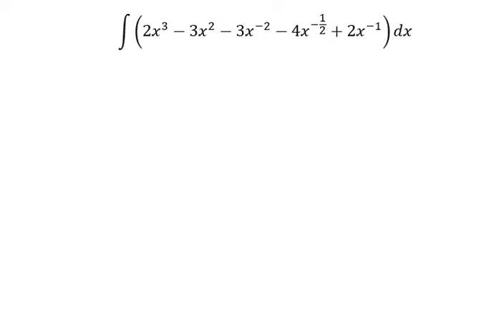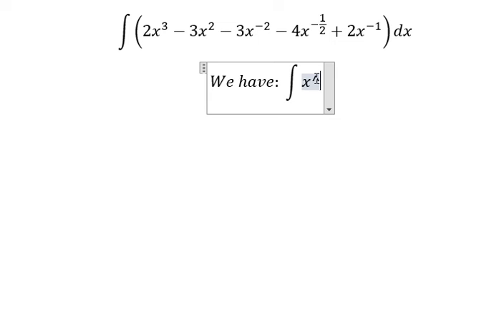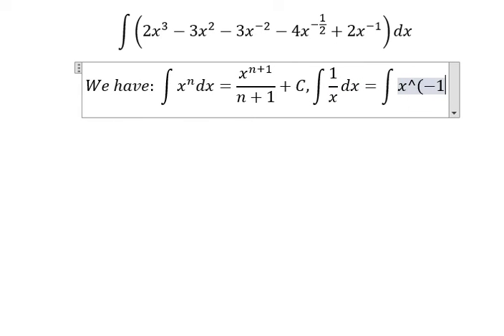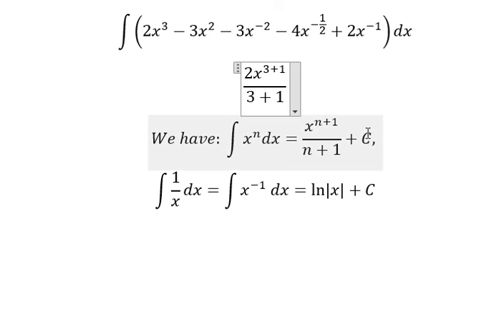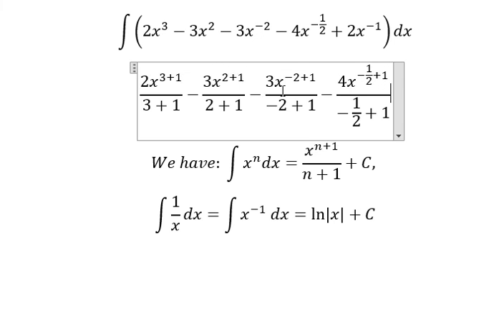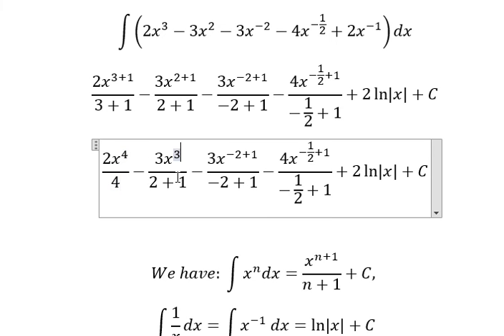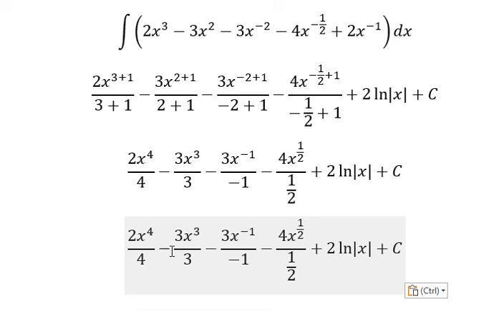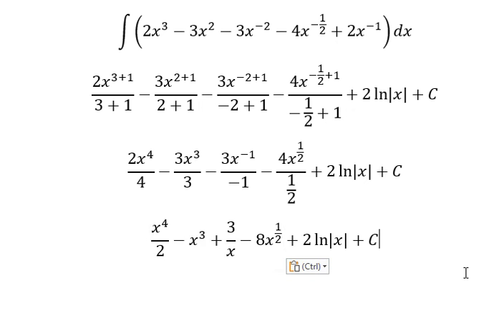Calculus Help: Integral ∫ (2x^3-3x^2-3x^(-2)-4x^(-1/2)+2x^(-1) )dx - Integration - Basic